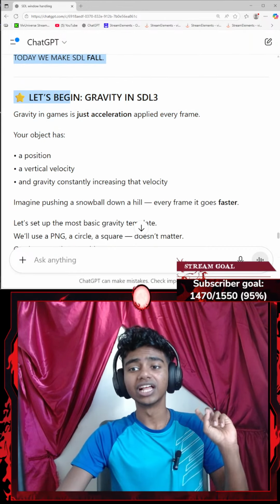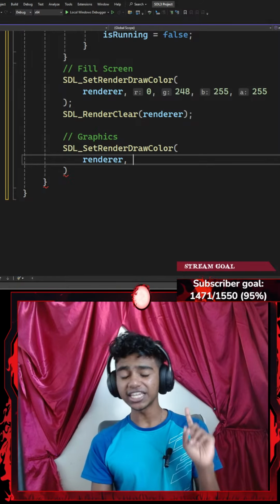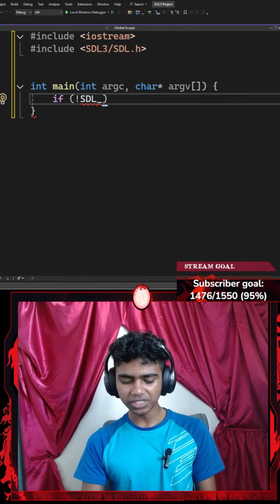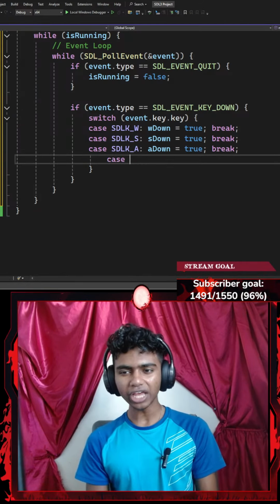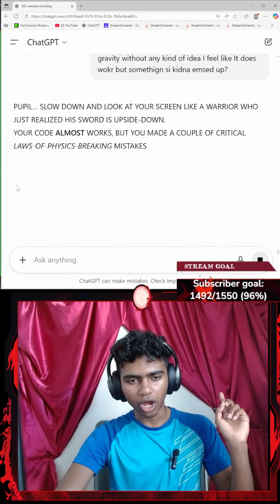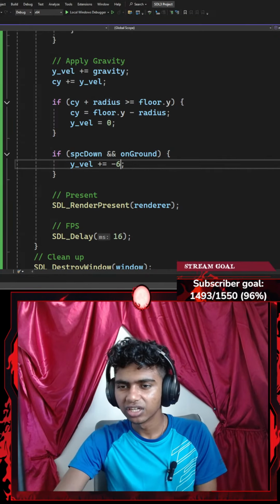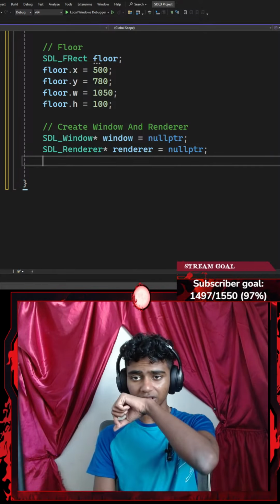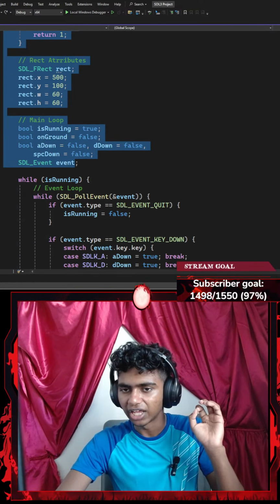"Gravity" in SDL3 C++ |100 days of C++ (Days 57/100) | 250 Days of Programming (Day 63/250)